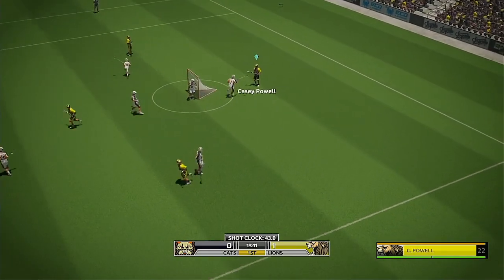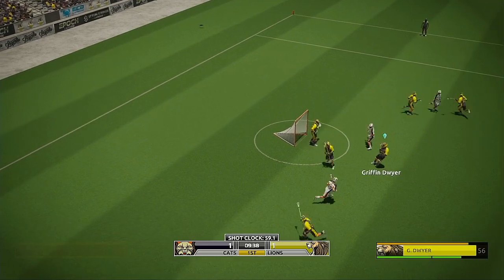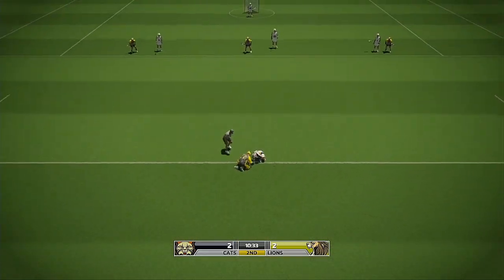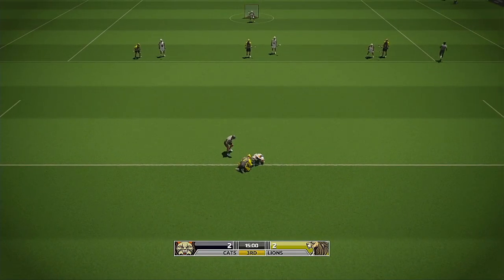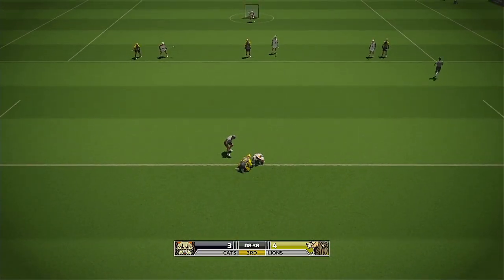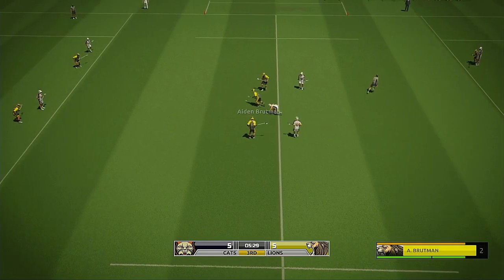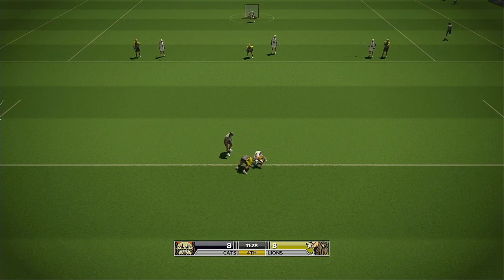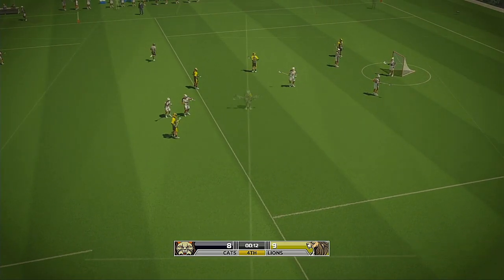259 ULL 2024 Season Week 4 Cleveland Cats @ Louisville Lions